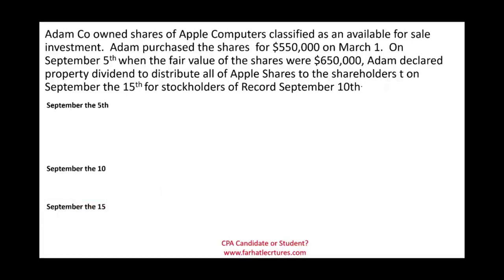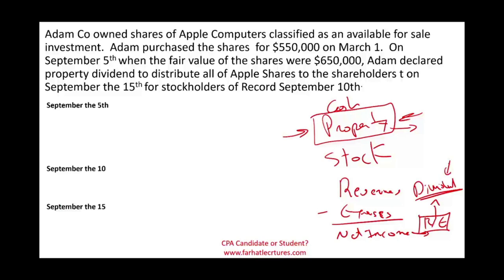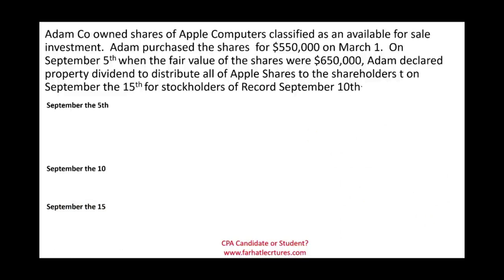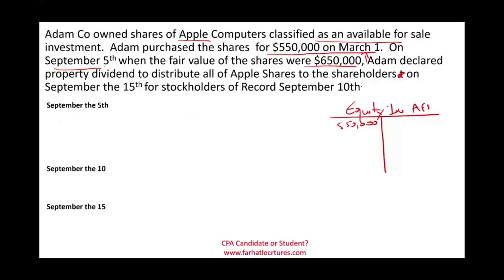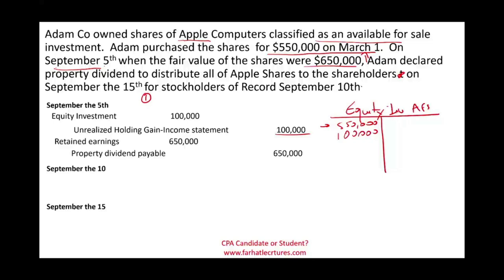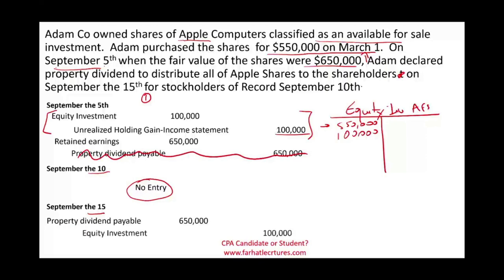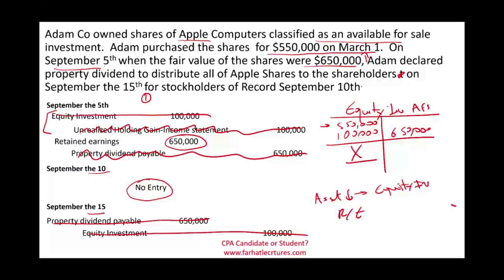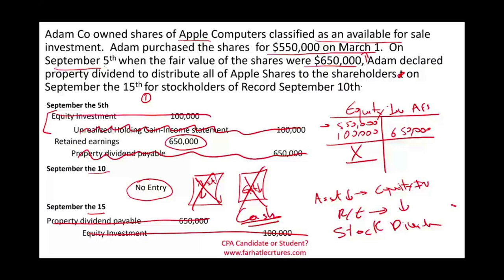Property Dividend CPA Simulation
In this session, I explain property explained.